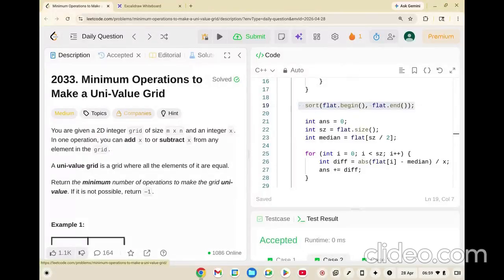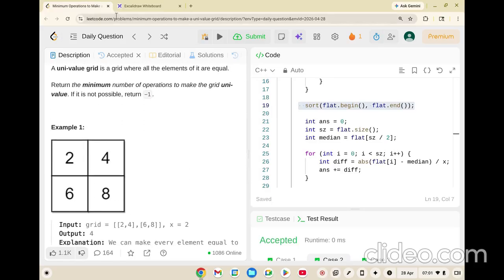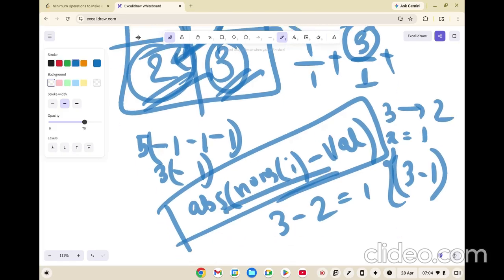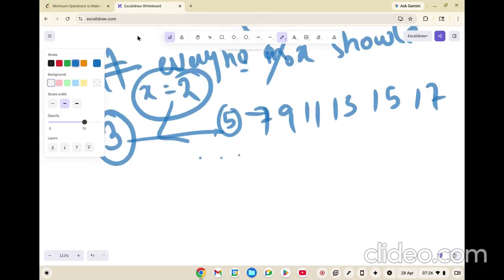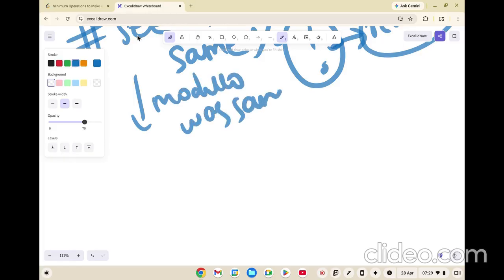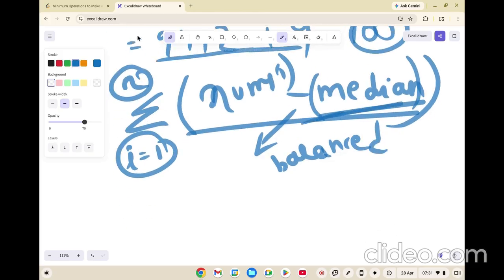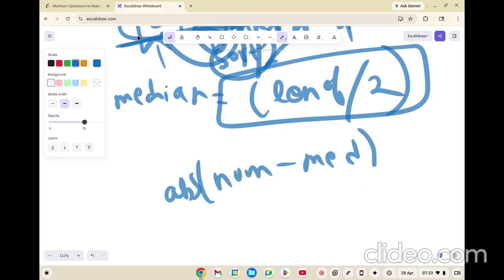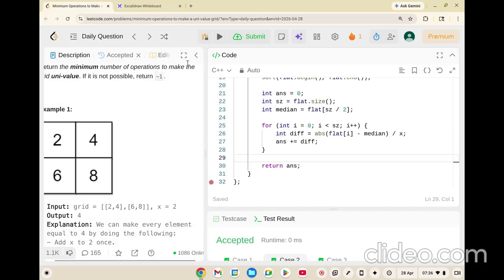🔥 LeetCode 2033 – Minimum Operations to Make a Uni-Value Grid POTD Easy explanation with Dry run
🔥 LeetCode 2033 – Minimum Operations to Make a Uni-Value Grid (Medium)

In this problem, you're given a grid and an integer x. In one move, you can add or subtract x from any element. The goal is to make all elements equal using the minimum number of operations.

💡 Key Observations:

You can only change values in steps of x, so all elements must have the same remainder when divided by x.
If even one element has a different remainder → it's impossible → return -1.

⚡ Optimal Strategy:

Flatten the grid into a 1D array.
Check if all elements have the same remainder modulo x.
Choose the median element as the target value.
Compute total operations using: abs(value - median) / x

🧠 Why Median?
The median minimizes the total sum of absolute differences, making it the best choice for minimizing operations.